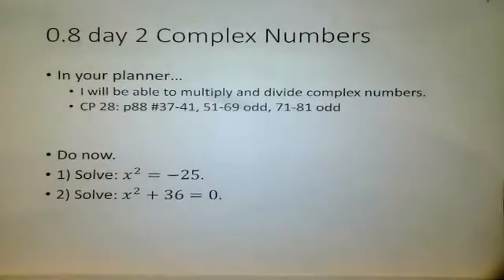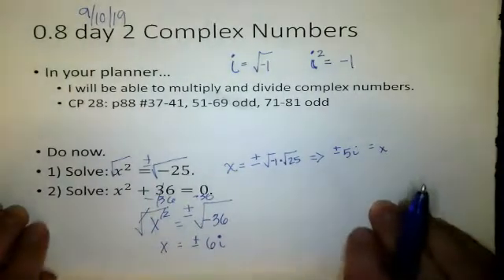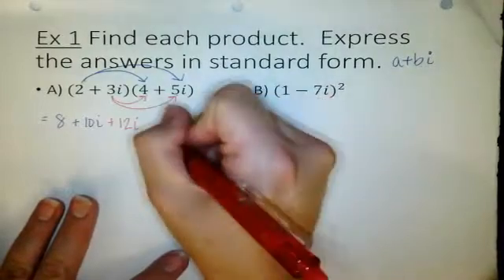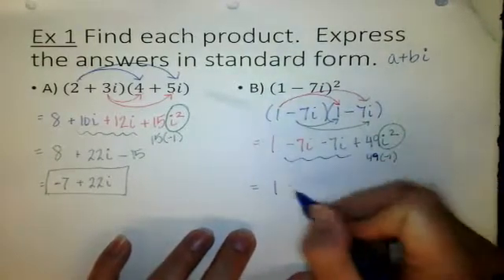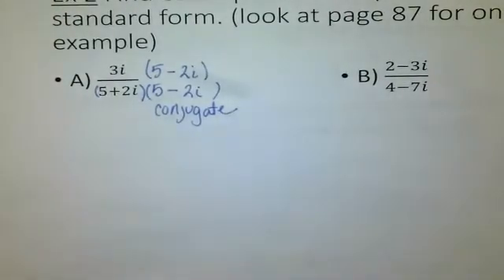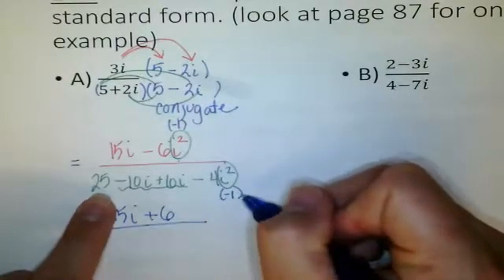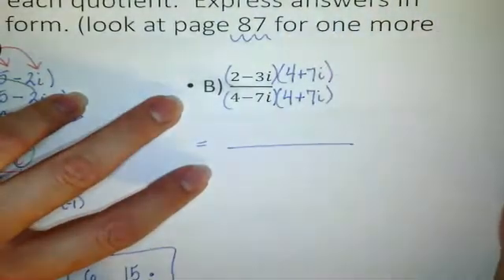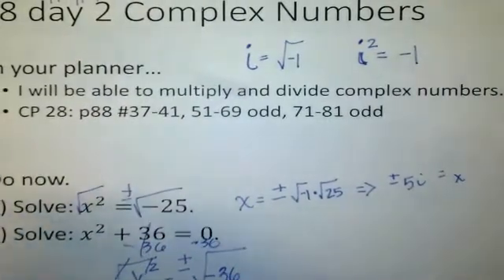0.8 day 2 Complex Numbers